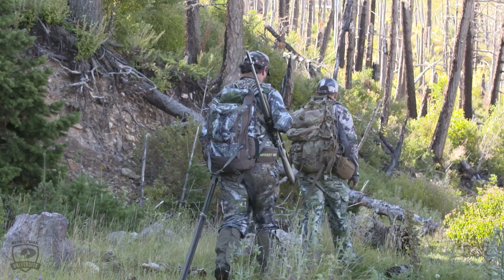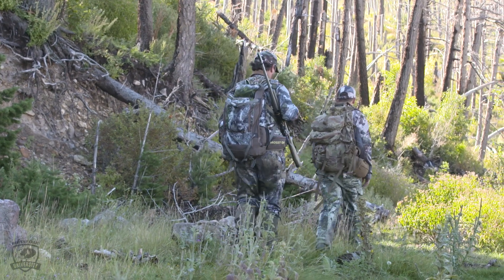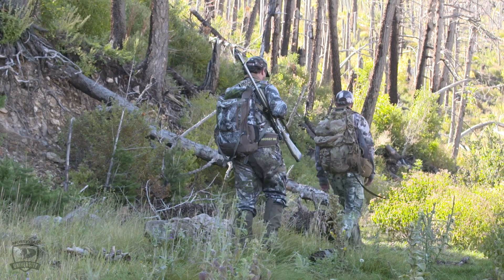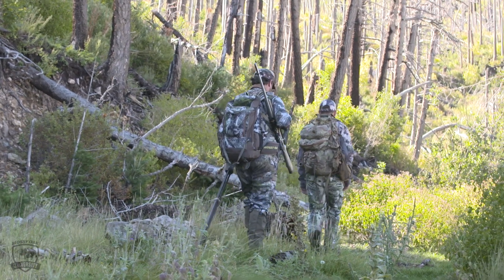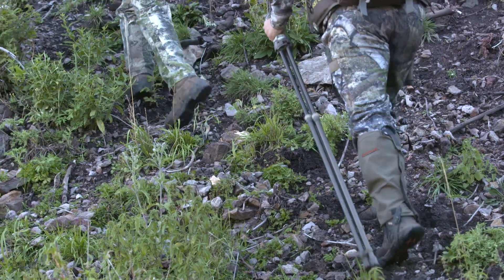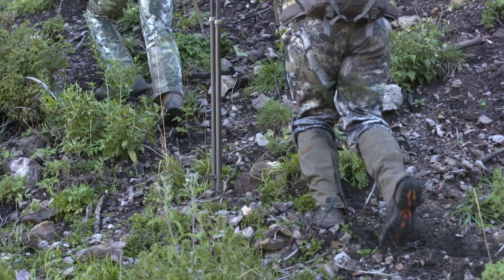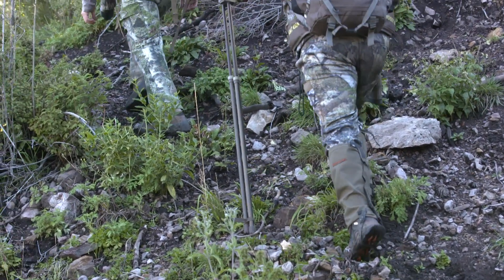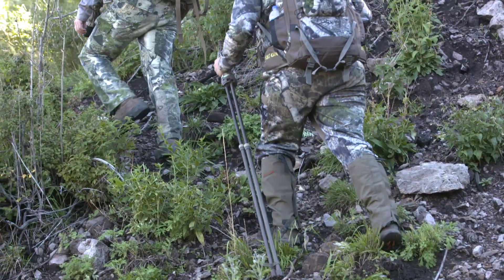Choosing the Right Boots for Elk Hunting • Mossy Oak Univeristy